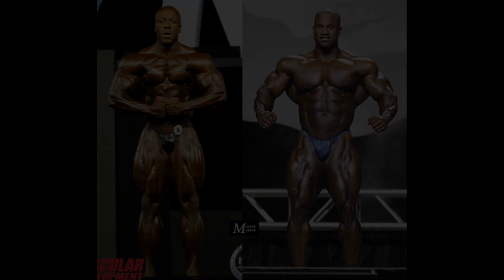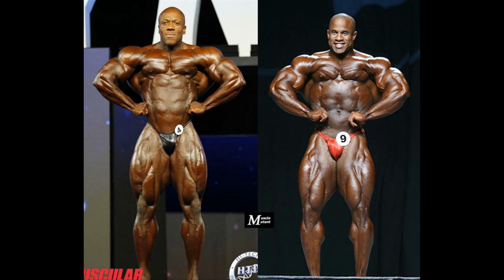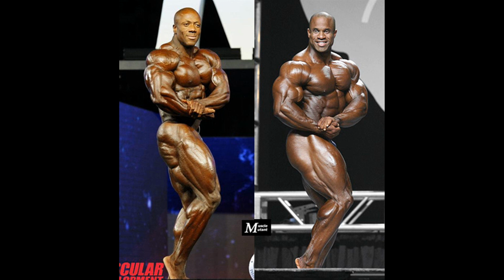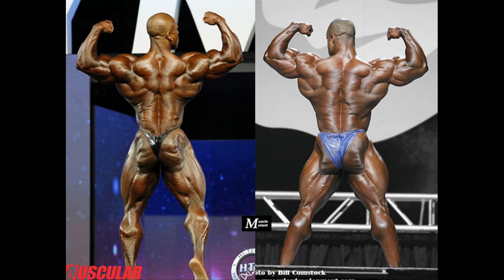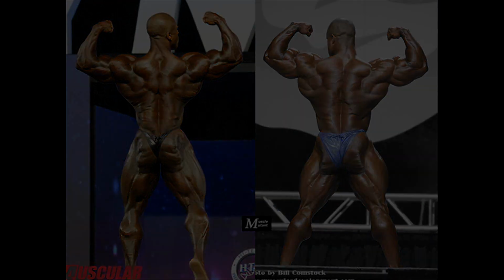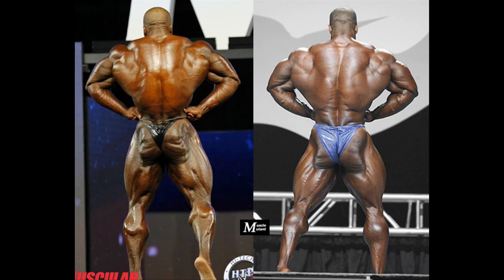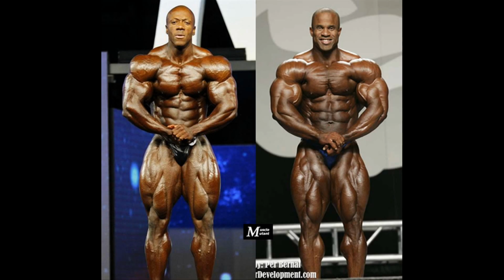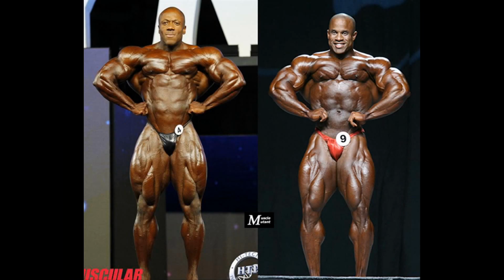Shawn Rhoden vs. Víctor Martínez : 2018 Mr. Olympia vs. 2007 Mr. Olympia : The Truth